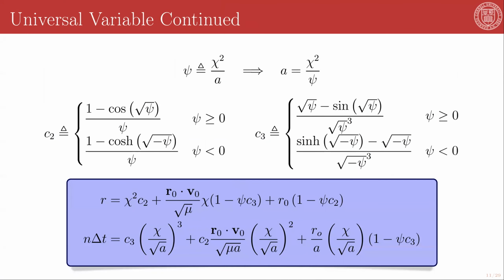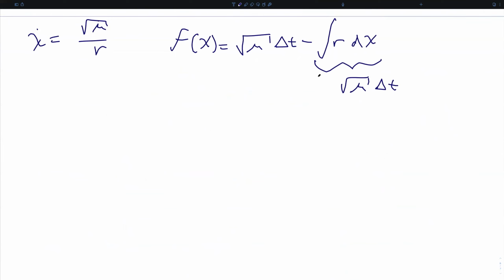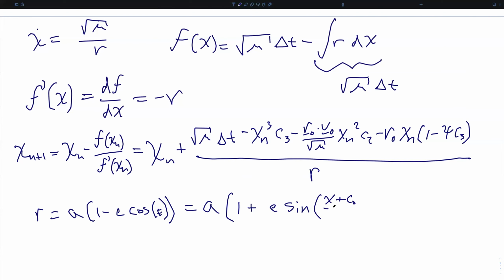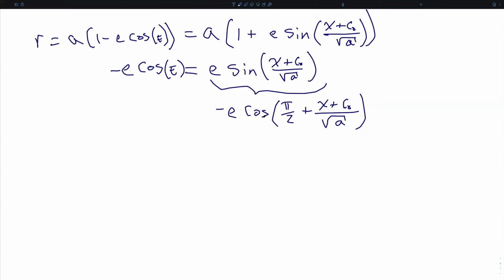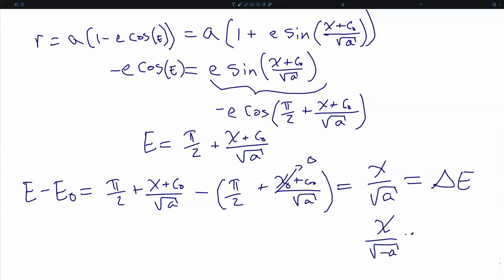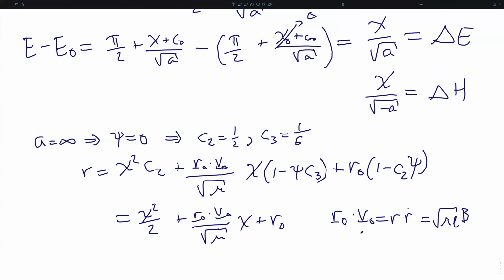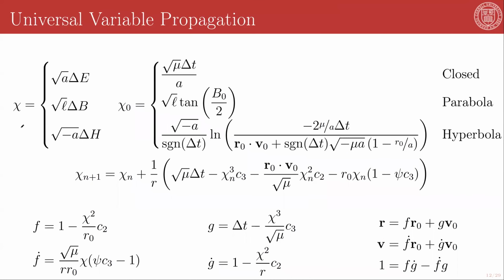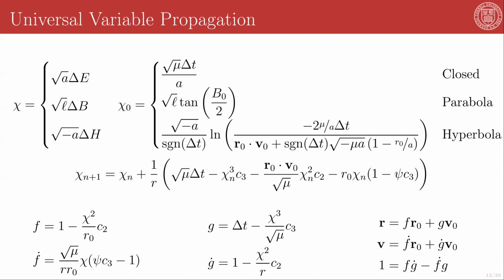3 - 5 - Universal Variable Propagation